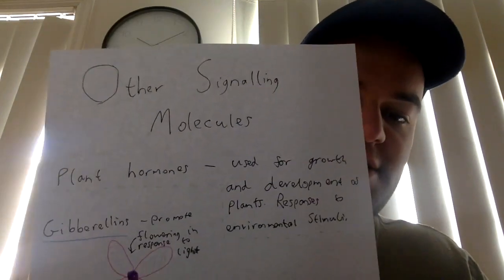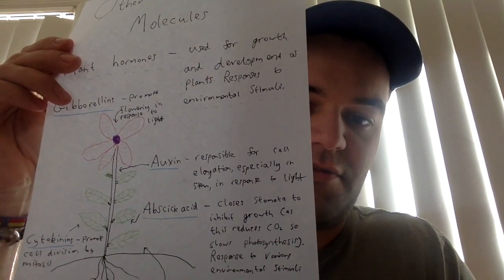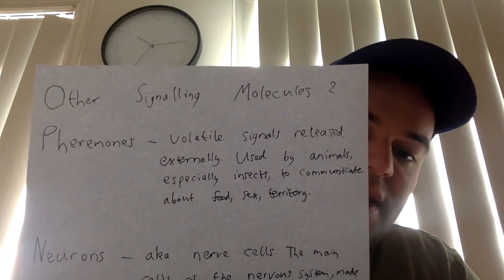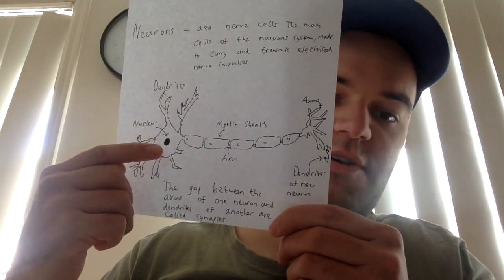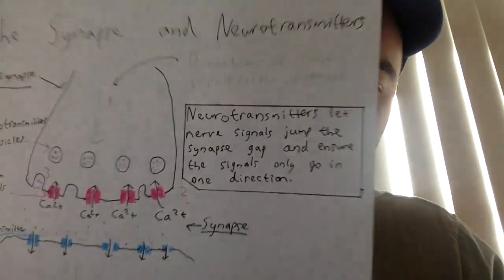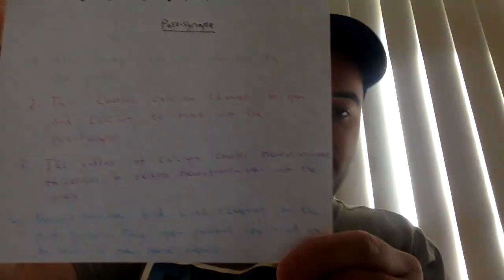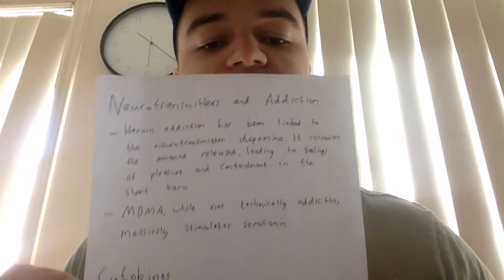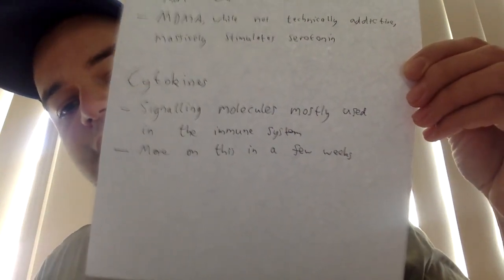Other Signalling Molecules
Overviewing how plant hormones, pheromones, neurotransmitters and cytokines work.